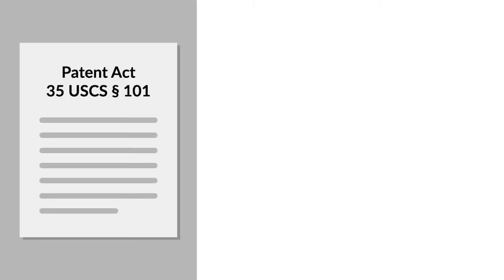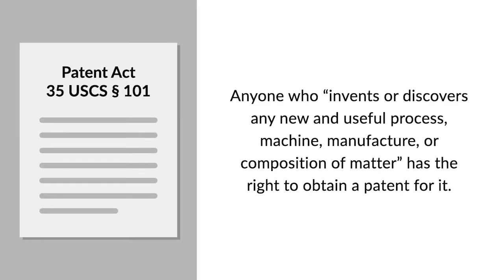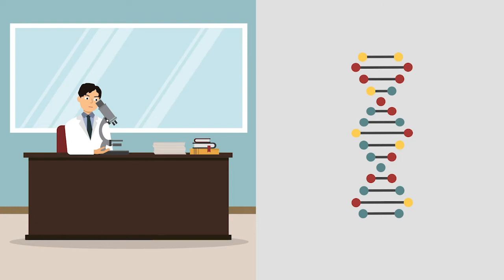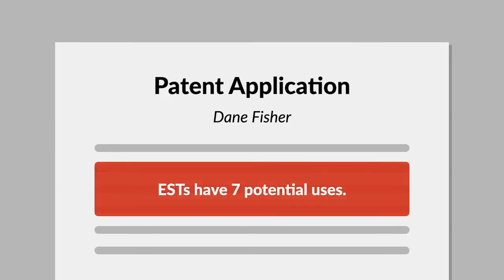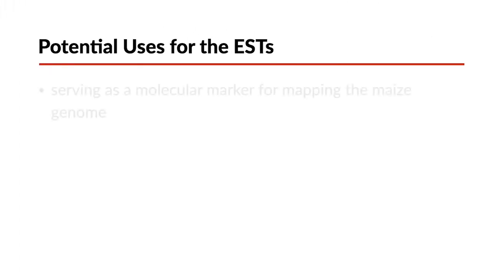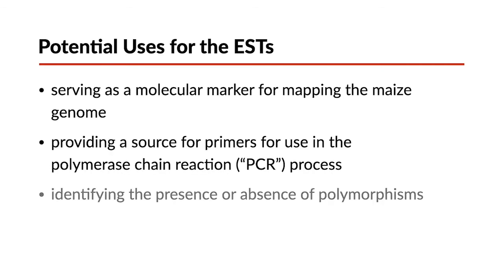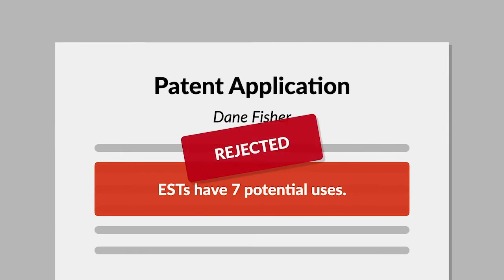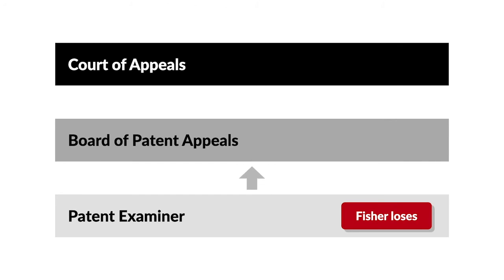In re Fisher Case Brief Summary | Law Case Explained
Martin v. Little, Brown & Co. | 421 F.3d 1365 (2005)

Section 101 of the Patent Act grants anyone who, quote, “invents or discovers any new and useful process, machine, manufacture, or composition of matter,” unquote, the right to obtain a patent for it. That key word useful can prove surprisingly difficult to define, as we see in the genomics case In re Fisher.

Dane Fisher did research on maize plants for Monsanto Corporation. Maize is known as corn in the United States. Fisher had isolated five purified nucleic-acid sequences that encoded proteins in the plants. These sequences were called expressed sequence tags, or ESTs.

Fisher applied for a patent for the five ESTs. The application he submitted claimed seven potential uses for the ESTs, including serving as a molecular marker for mapping the maize genome, providing a source for PCR primers, identifying the presence or absence of polymorphisms, and controlling gene expression.

The patent examiner rejected the application for lack of utility. She found that the uses listed in the application were general to any EST, not specific to the five ESTs in question. She also concluded that the ESTs lacked substantial utility because there was no known use for the proteins produced from them.

Fisher appealed to the Board of Patent Appeals and Interferences at the US Patent and Trademark Office. The Board agreed with the examiner that the claimed invention lacked a specific and substantial utility and affirmed the rejection. Fisher appealed to the United States Court of Appeals for the Federal Circuit.

Want more details on this case? Get the rule of law, issues, holding and reasonings, and more case facts

Have Questions about this Case? Submit your questions and get answers from a real attorney